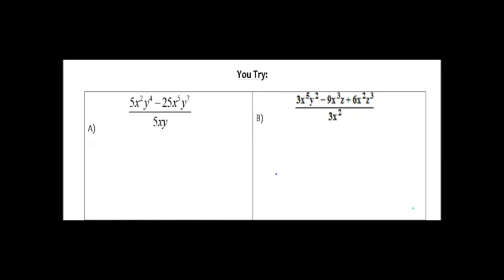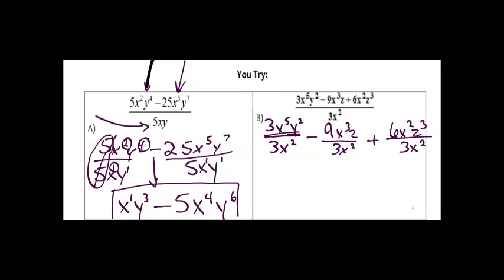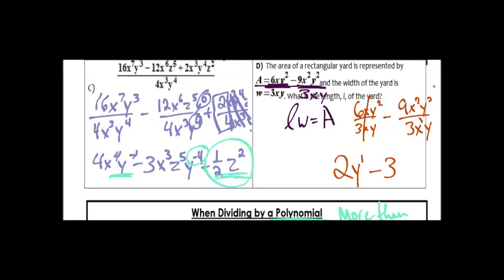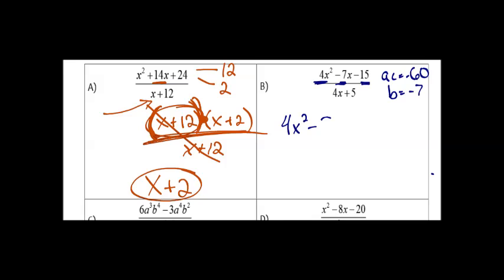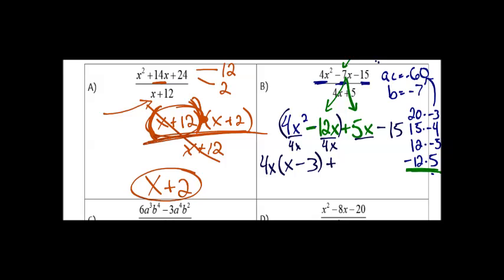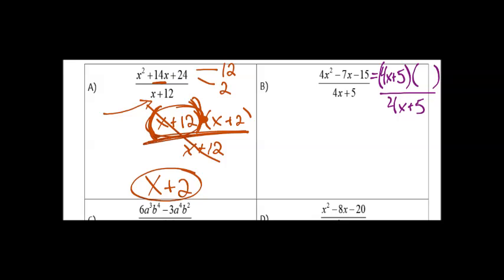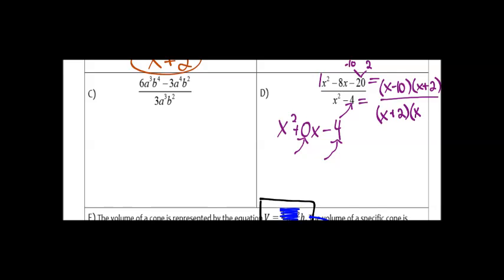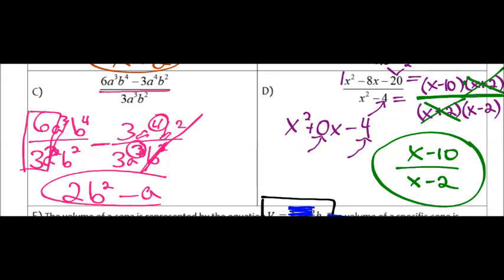Dividing Polynomials You Try Questions